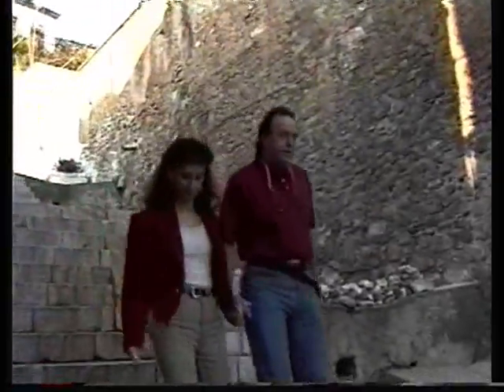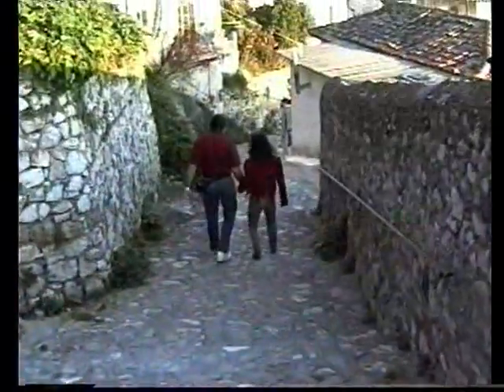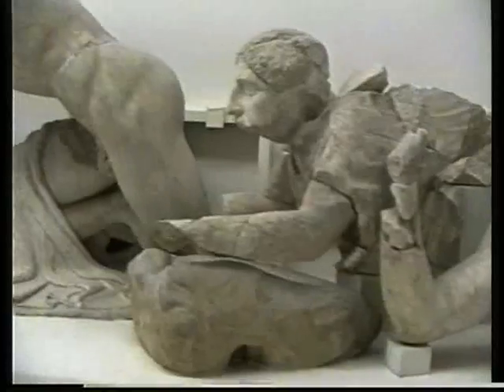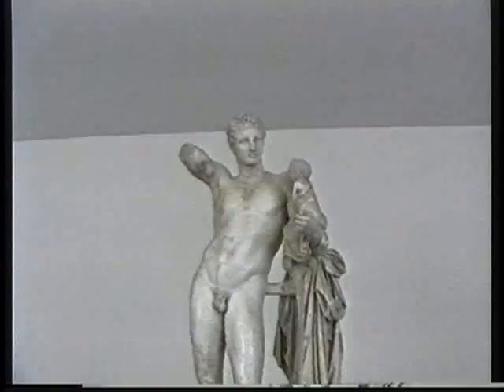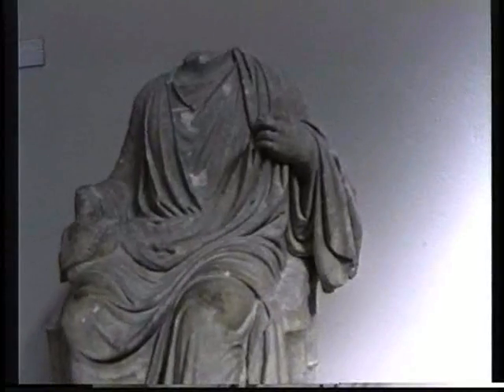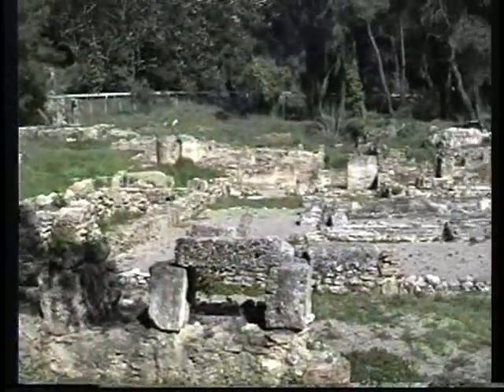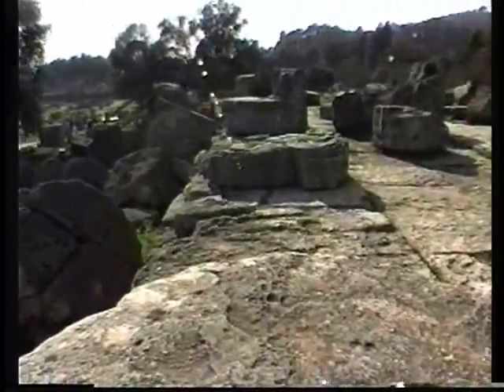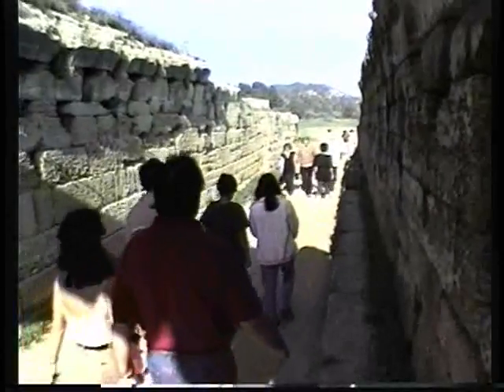Nafplion and Olympia, in Peloponnese, Greece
visiting Nafplion and Olympia, in Peloponnese, Greece